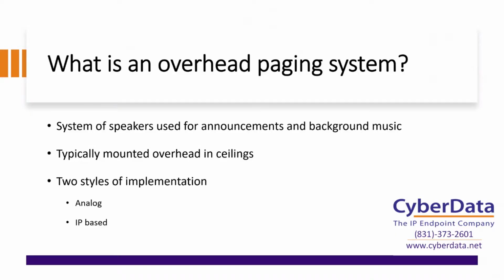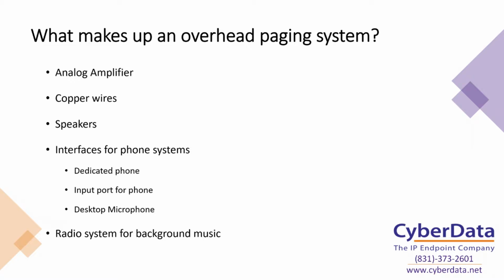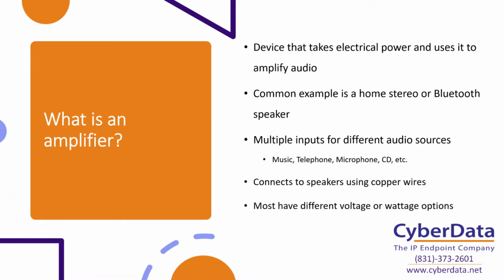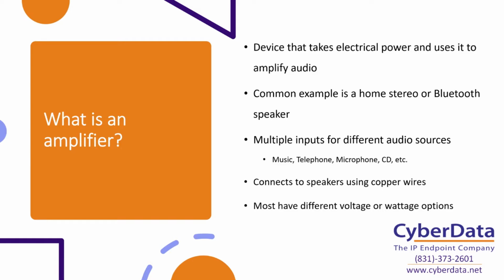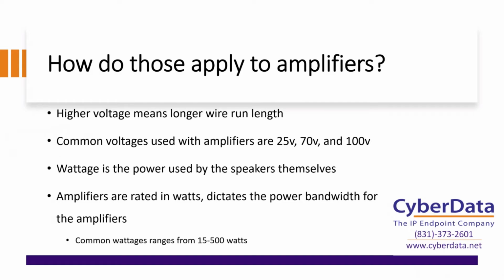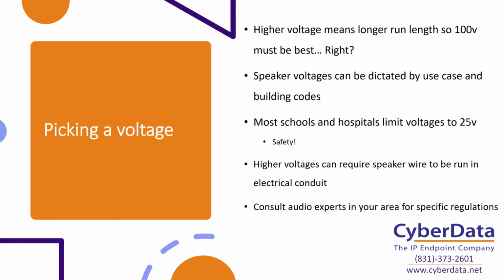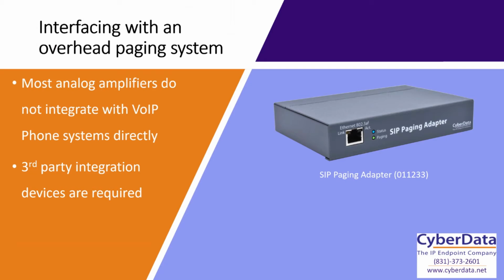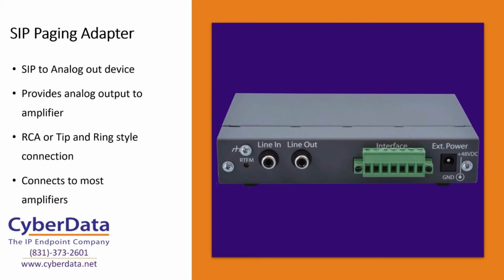Take the Mystery Out of Public Address Overhead Paging Systems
In this edition of CyberSchool we are getting into a new segment called Demystifying Overhead Paging where we aim to help educate and take the mystery out of paging systems.